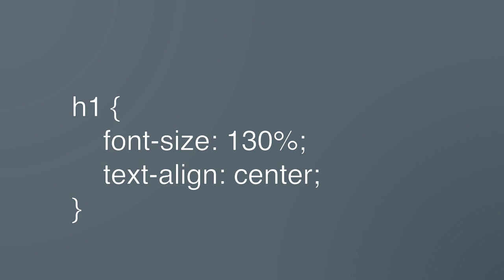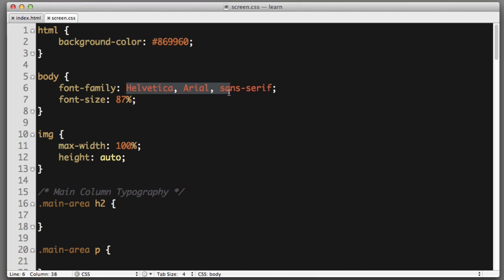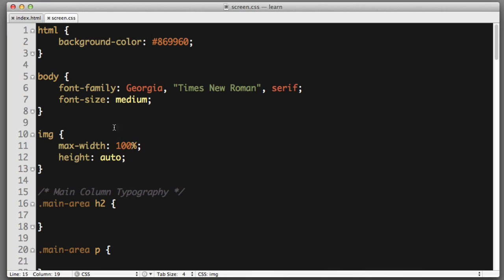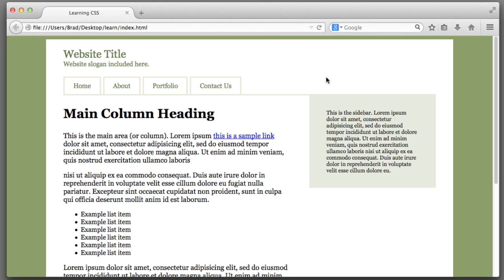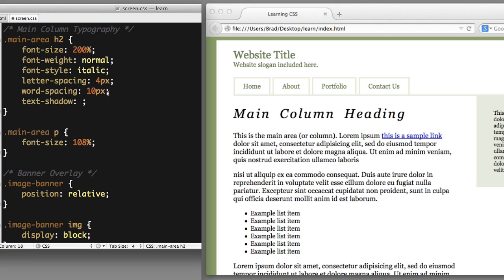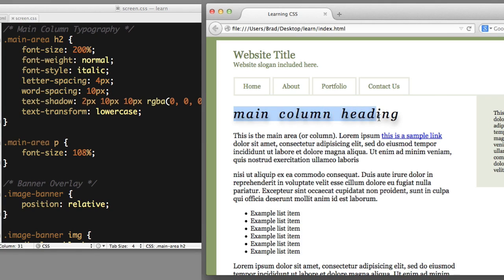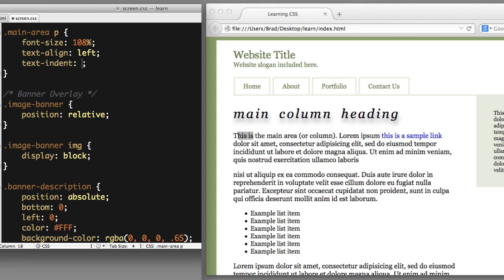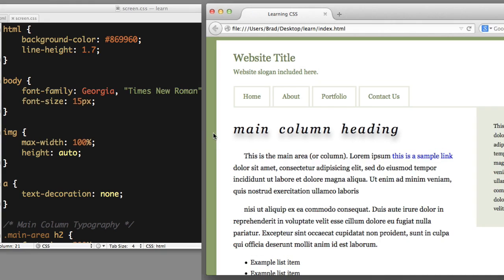036 css typography-Web Development